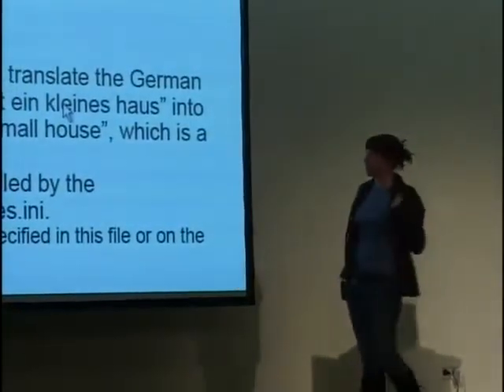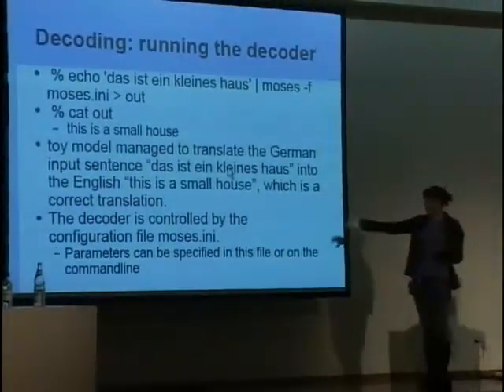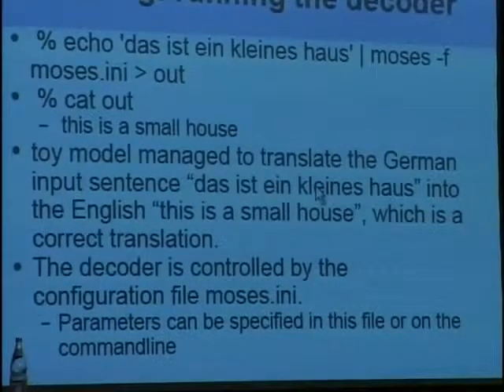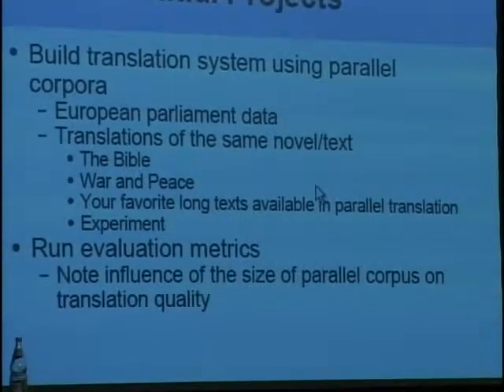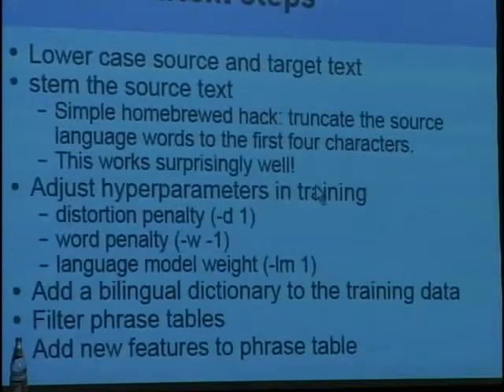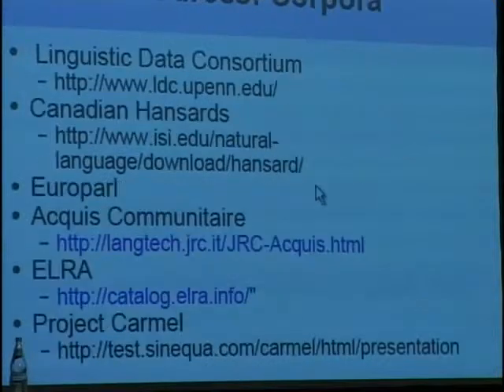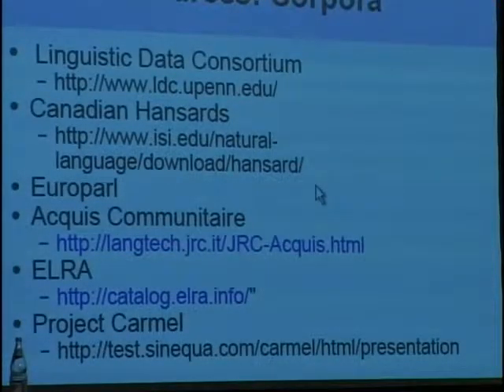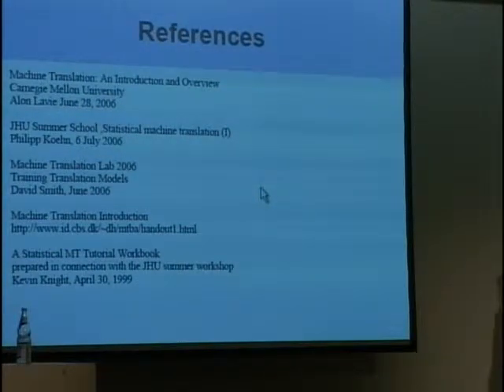23C3-1701-en-open_source_machine_translation_002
23C3-1701-en-open_source_machine_translation_002